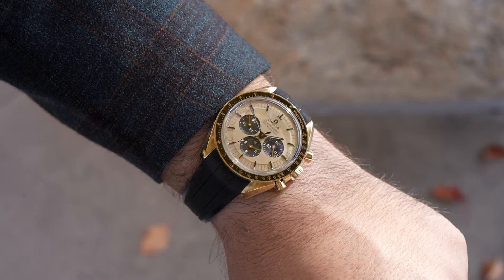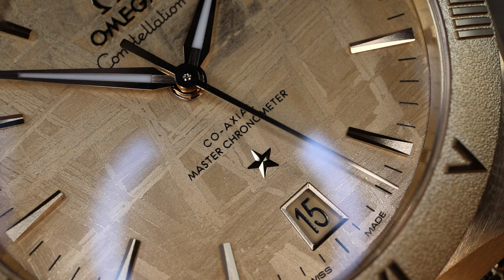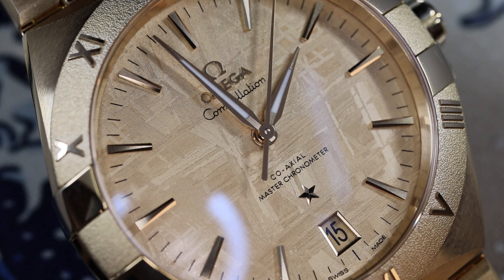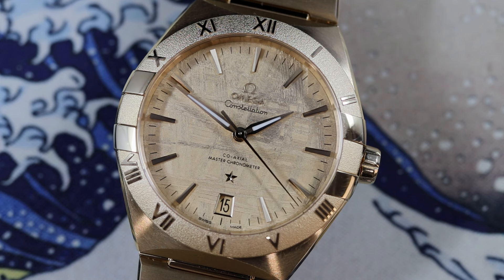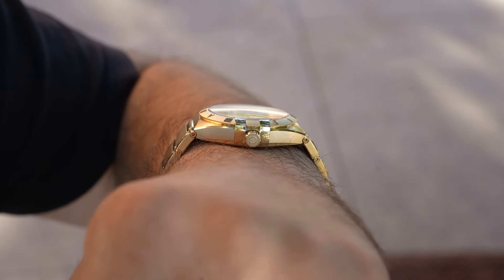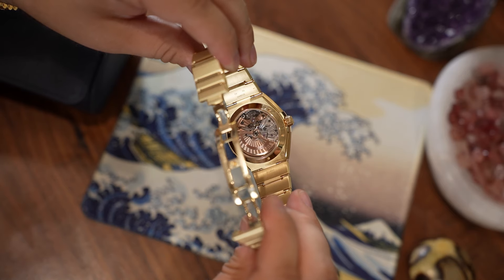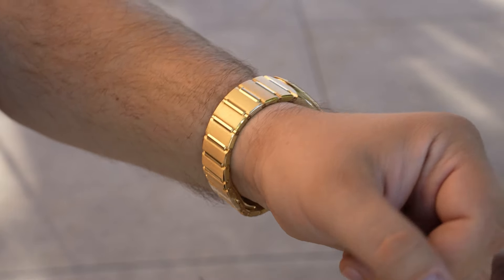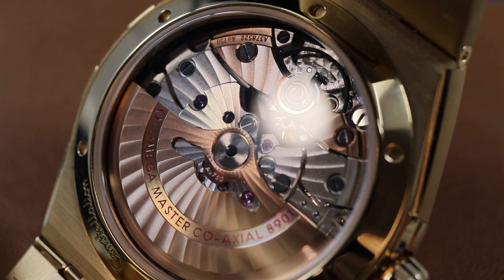Yes, Omega does gold VERY well - Constellation Moonshine Meteorite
What a great combination - 41mm Conny, Bracelet, Meteorite, and Moonshine!

If you are looking for an excellent family-owned Omega AD. Check out Exquisite. Call, text, or email my own sales associate Joe. Tell him Bruce sent you-